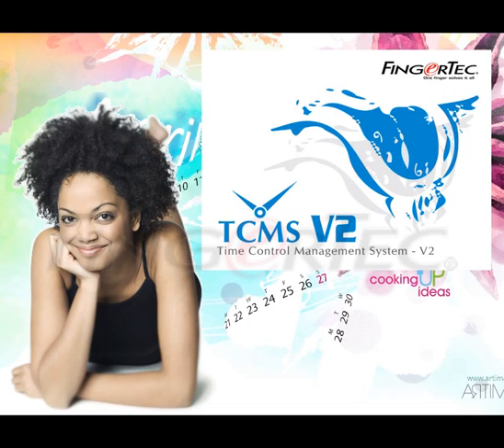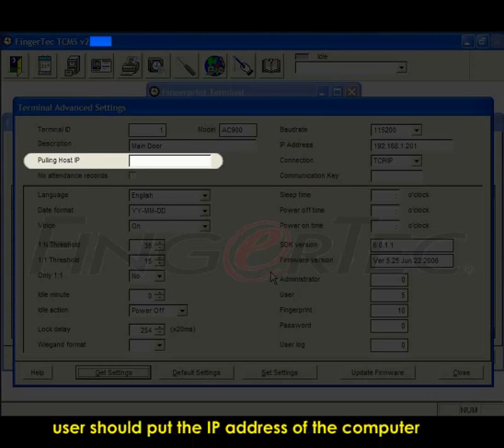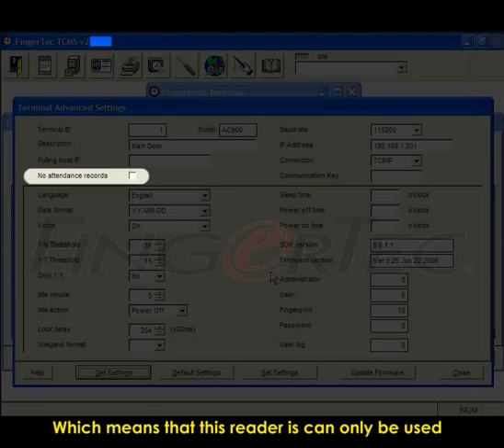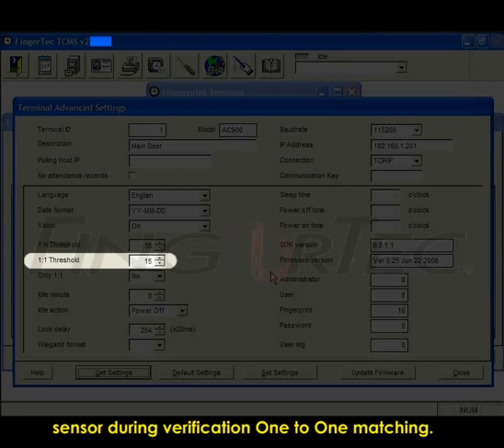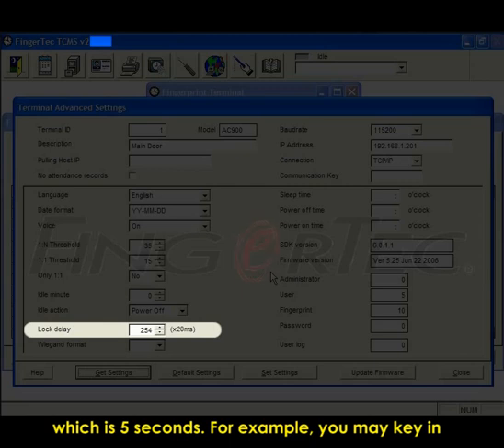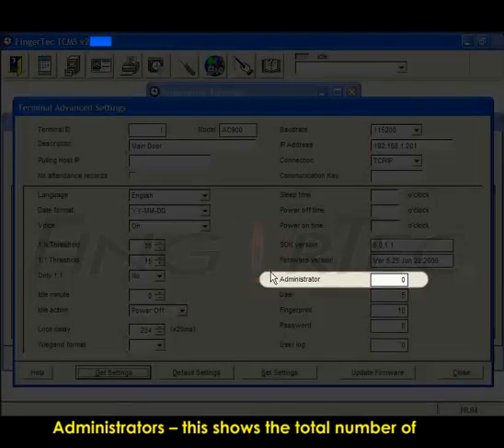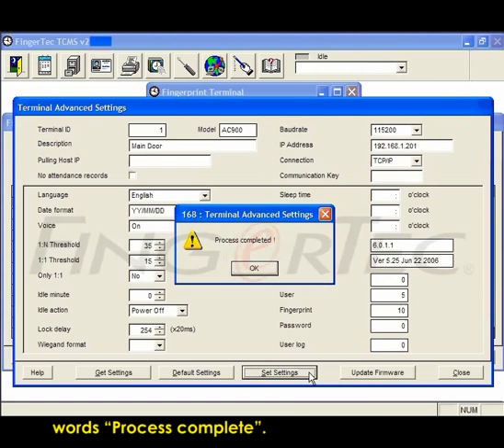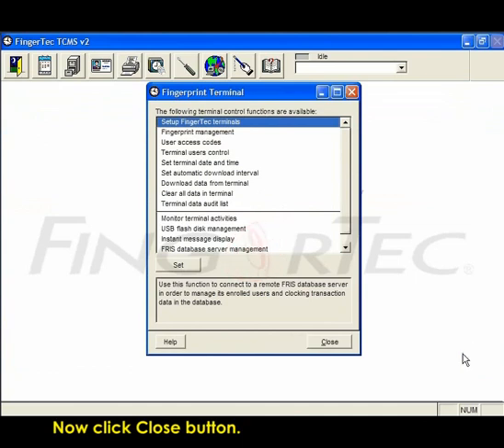TCMS V2.1_03-Advance Option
Advance Option of FingerTec